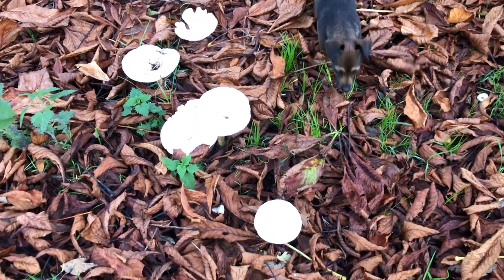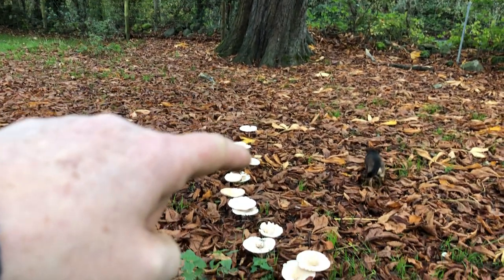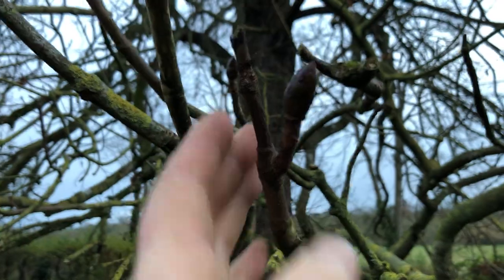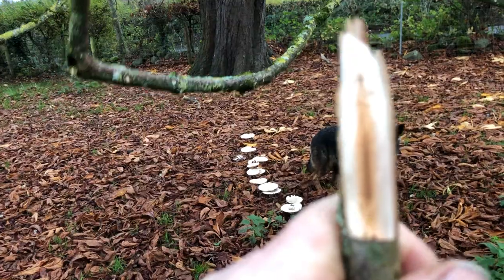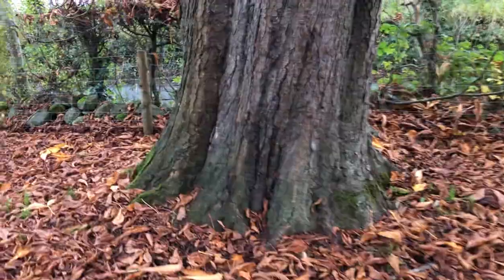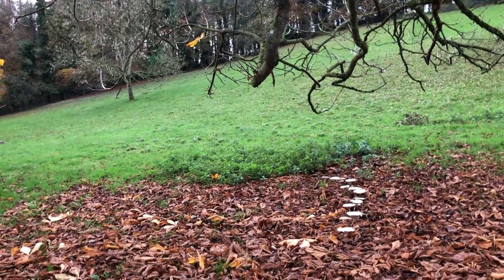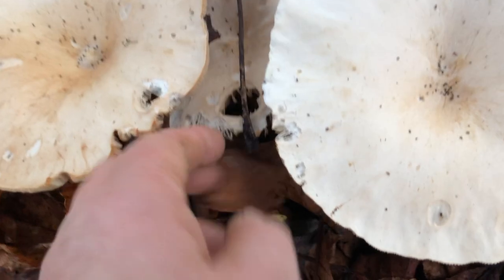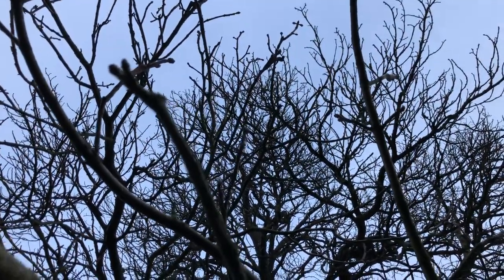A small part of a natural cycle of life & death, mushrooms & tree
Mushrooms & mycorrhizal life help in both life and death of all plant life.